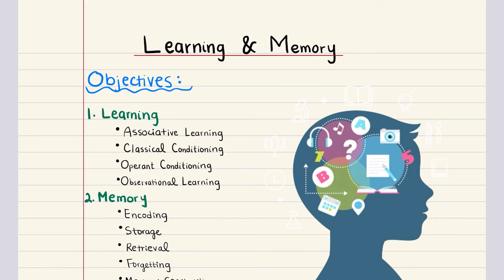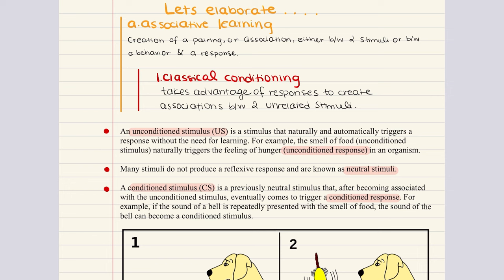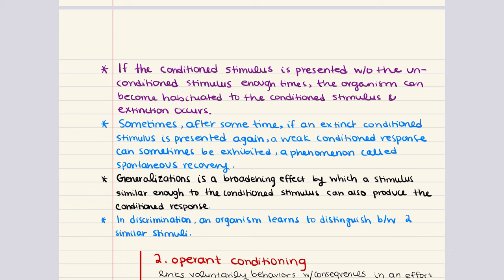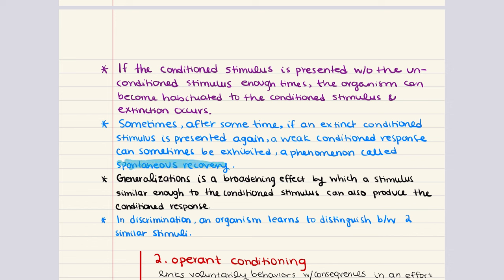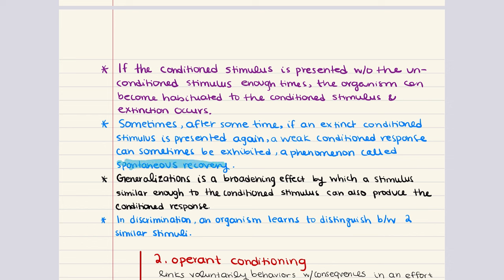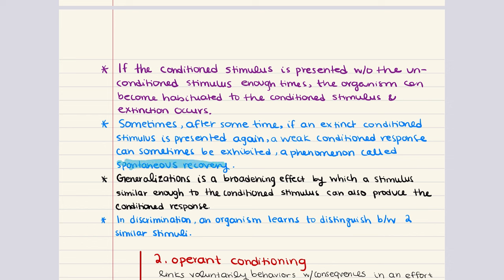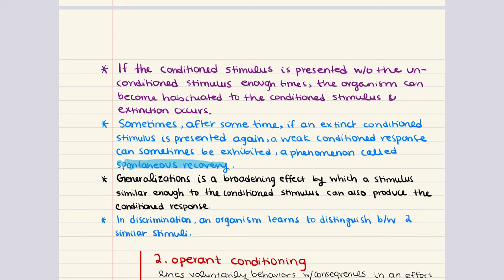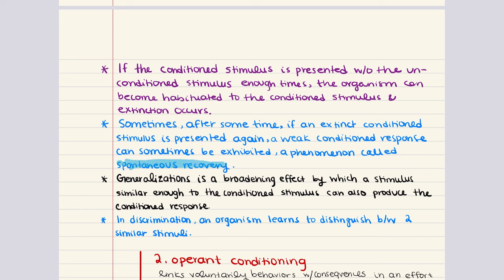MCAT Behavioral Science: Chapter 3 - Learning and Memory Lecture (1/2)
This video will cover:
1. Learning
a. Associative Learning: Classical vs. Operant Conditioning
b. Observational Learning